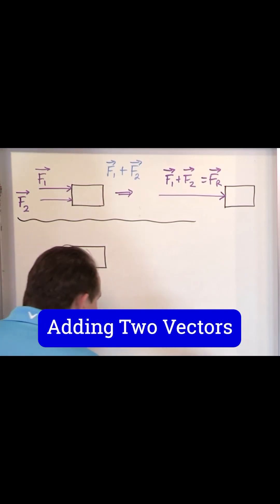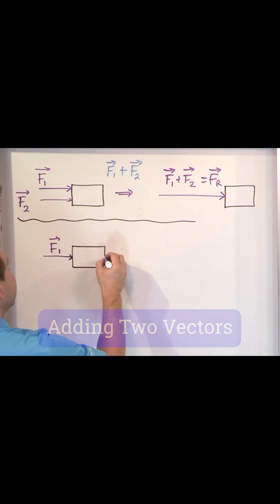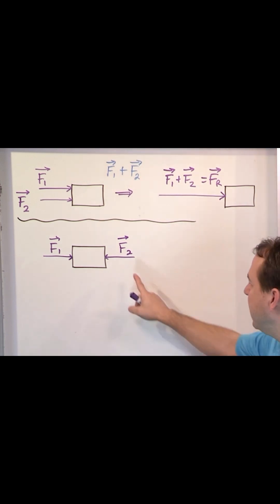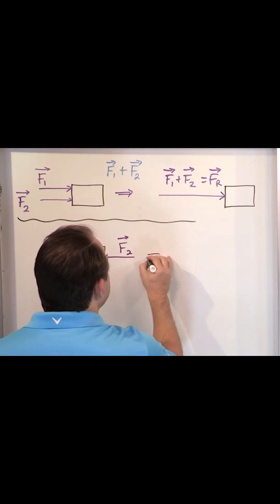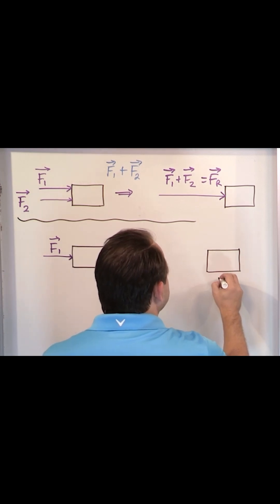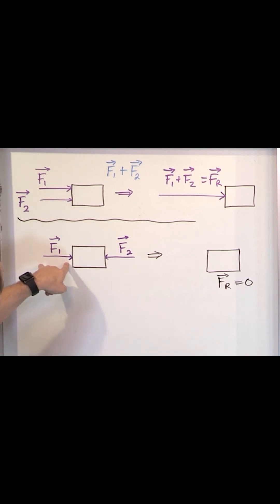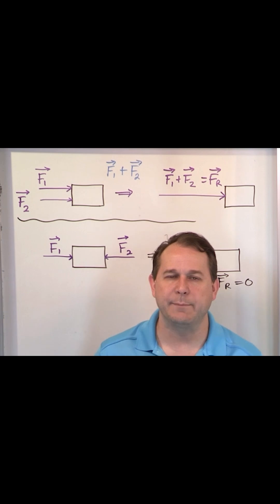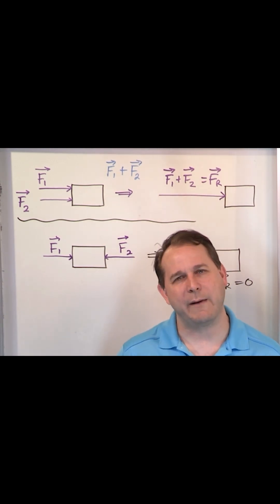Master Adding Vectors Graphically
Adding vectors graphically is like piecing together a puzzle where each piece has both direction and magnitude. Vectors, which represent quantities like force or velocity, can be visualized as arrows pointing in specific directions. To add them graphically, you follow a simple, intuitive process.

Imagine you have two vectors you want to add. Start by drawing the first vector, ensuring that its length and direction reflect its magnitude and direction. Then, take the second vector and place its tail at the tip of the first vector—this is known as the “tip-to-tail” method. The direction and length of this second vector should again be accurate.

Now, to find the resultant vector—the vector that represents the combined effect—draw a new arrow from the tail of the first vector to the tip of the second vector. This new arrow, your resultant vector, shows the total effect of both vectors combined. Its length represents the magnitude of the combined vectors, and its direction indicates the overall direction of the resulting force or movement.

This graphical method of adding vectors is powerful because it allows you to see how different forces or motions interact, giving you a visual understanding of their combined effects, whether you're navigating through physics problems or planning the perfect trajectory.